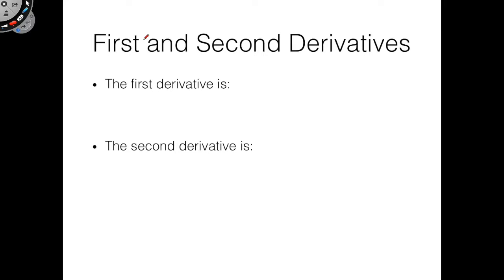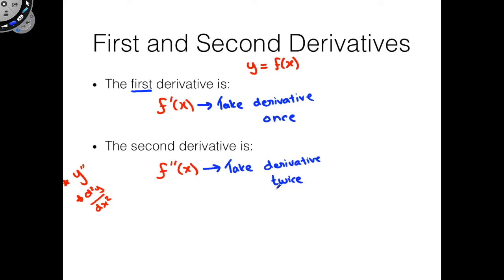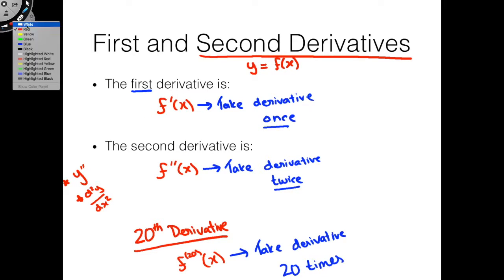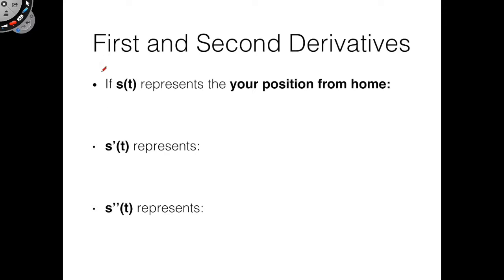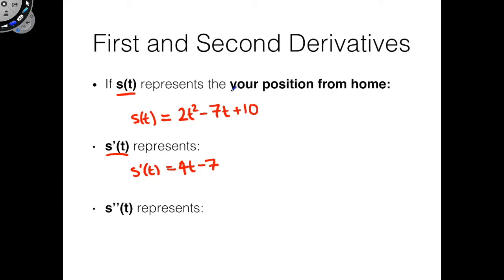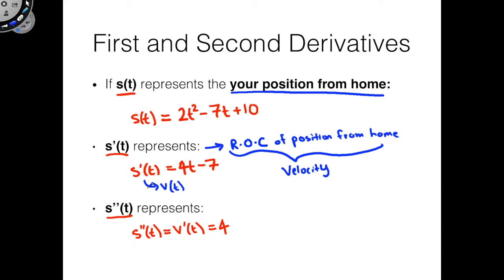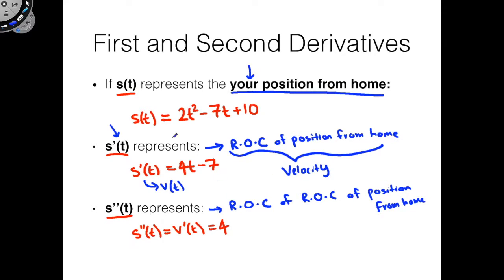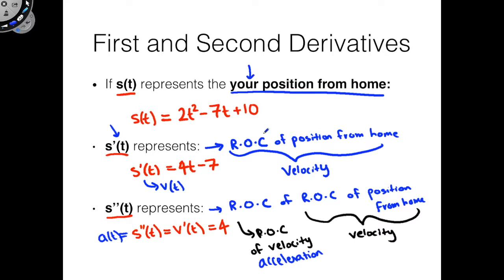Differential Calculus 13A: First and Second Derivatives (Part I)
In this video, we talk about the concepts of first and second derivatives, and gain an understanding of what they mean.